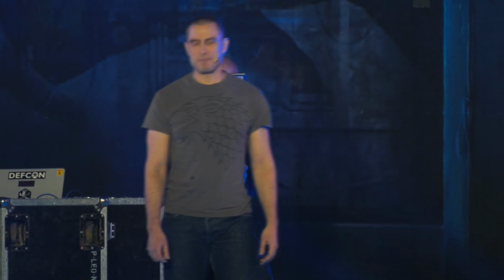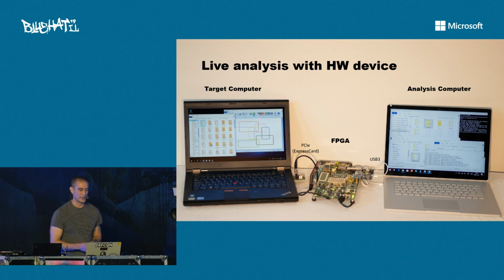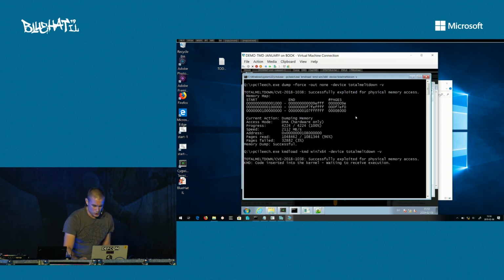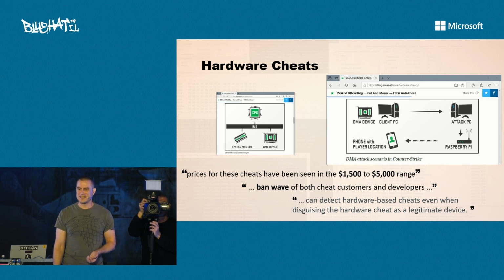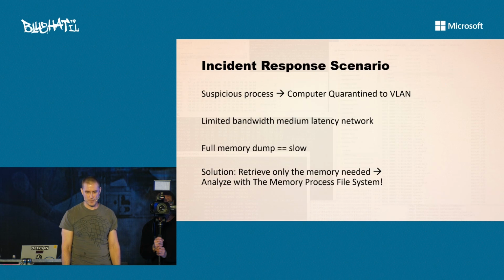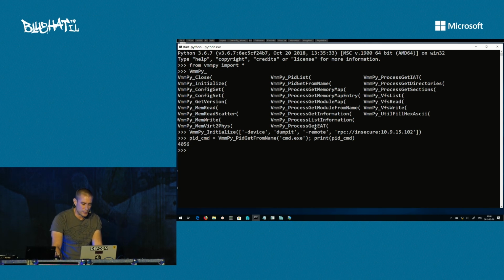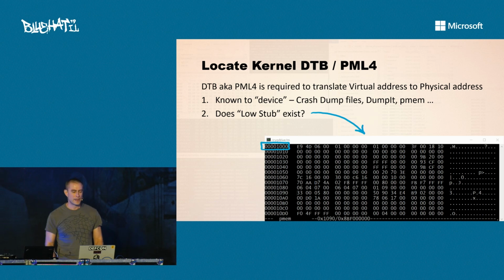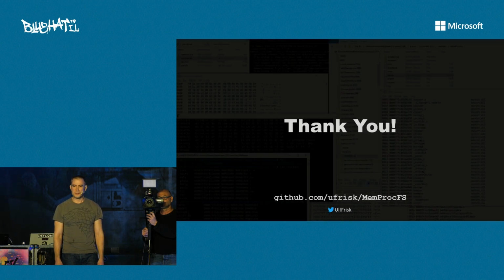BlueHat IL 2019 - Ulf Frisk - Practical Uses for Hardware-assisted Memory Visualization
In this talk, we will explain and demo state-of-the-art hardware-assisted memory visualization and analysis. This method highlights a different perspective on the internals of a running system and was used to find the “Total Meltdown” vulnerability.

We’ll showcase the Memory Process File System, which is a different way of visualizing in-memory Windows internals as files in a file system. It brings an easy, yet powerful, point and click interface for memory analysis of processes and in-memory objects, along with an extensive C and Python API. Combined with PCILeech PCIe DMA hardware memory acquisition devices, it even allows simplified read-write access for the entire memory in real-time.

In addition to explaining the framework and setup, we’ll demo and show many different uses for this approach: from finding Total Meltdown, to cheating in games, and analyzing malware on physical hardware.